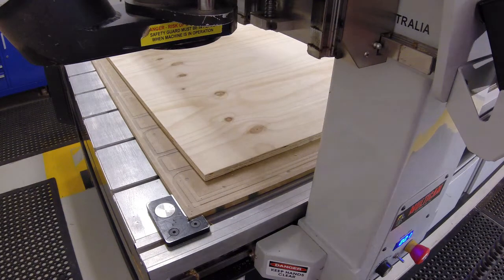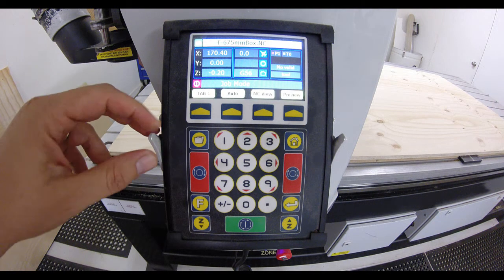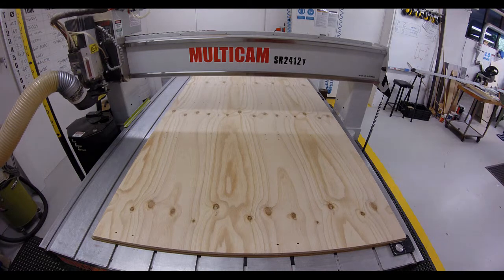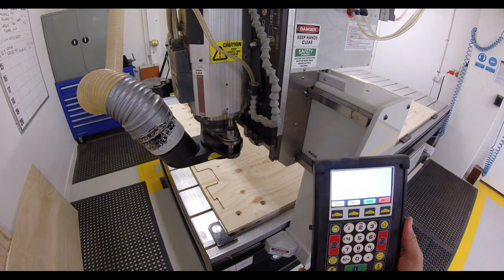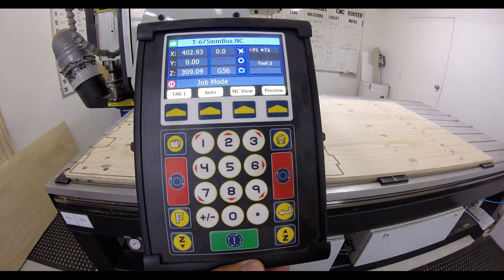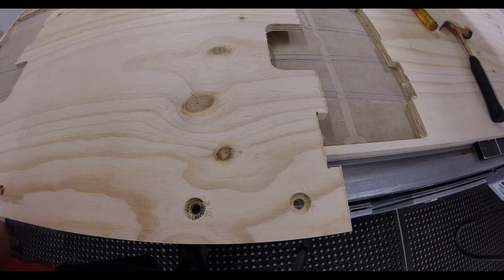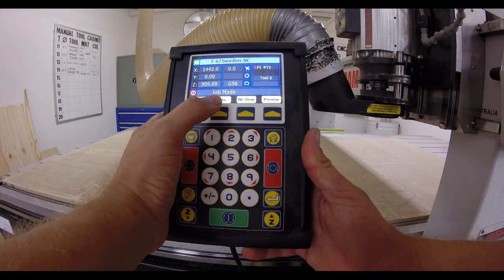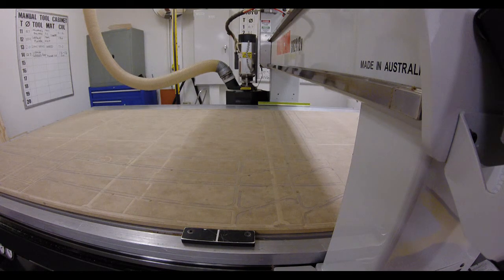CNC Router Instructional 9 Running a Job on the CNC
This is the final CNC router instructional video. Apologies in advance for the sound quality though the noise will give you some appreciation of the need to wear hearing protection when using the CNC router.